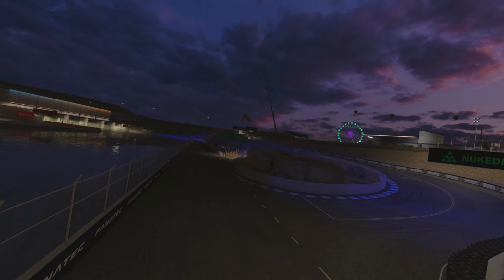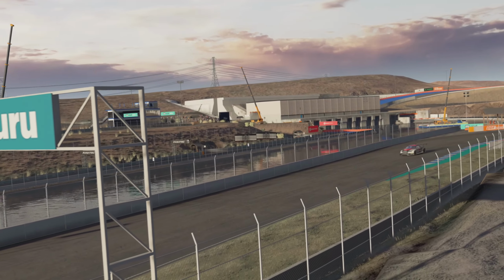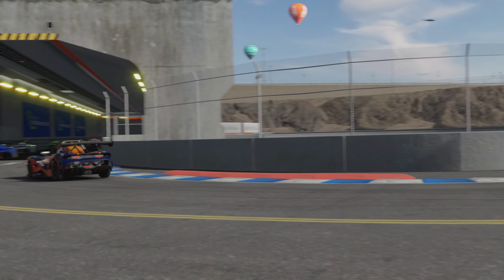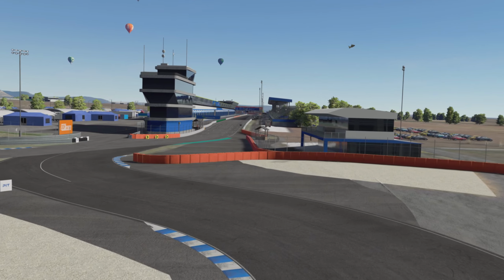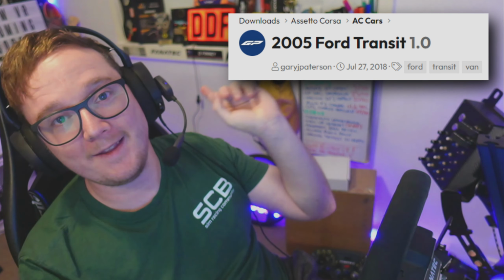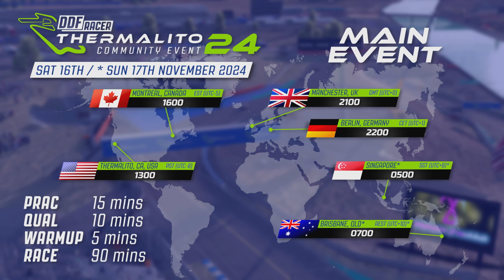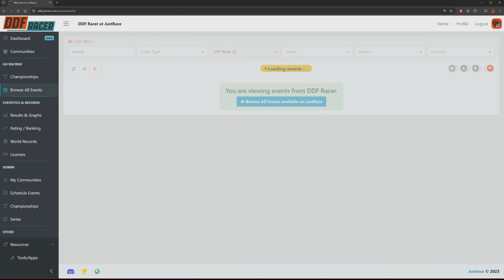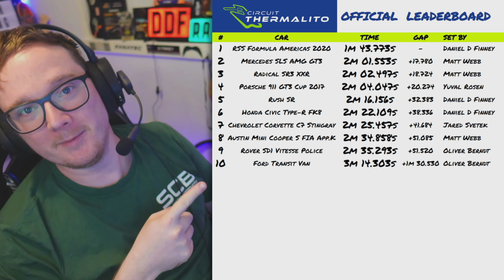Everything you need to know about THERMALITO24! The biggest DDF RACER community event of the year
It’s almost that time of year again! On November 16th it’ll be the fifth annual running of the DDF Racer Circuit Thermalito community event and in this video you’ll find everything you need to know to take part.

👉 The PRAGA is part of the ASSETTO CORSA - TRIPL3 DLC pack
👉 The AUDI is part of the ASSETTO CORSA READY TO RACE DLC pack
👉 The MAZDA is part of the ASSETTO CORSA JAPANESE DLC pack

SPECIAL THANKS: Clare Kelly, Olaf, Wuschel, Very Important Potato, Sticky, RangeyRover, JimmyTheBear, Richard Hall, John Miller, The Creative Fund by Backer Kit, TripleJay, Bubblejohns, Richard Mair, Danny Bijlsma, Jared Svetek, Jasper van der Vaart, Captain Flatspot, Talenin, Ondřej Kratochvíl, Andrew Baily, Naptic, Jontxu Pardo, Mark Rimkus, Andy Morehouse, Hannah Scott, MrBishi, Christian Grøtte, Chris Paton, Shawn Fin, JD Finney, Elizabeth Andrea Mathie, Frank Mathie, David Jundt, Damon Slavich, Donnchadh MacGarry, Greg Kelly, Maureen Kelly, Alexander Glowacki, Shane Hill, Magic tap, George Senior, Darastrix, Rafael Perez, Tim Griffiths, Paul Kirkby, Olli B, Christi B, Liokardo, Sean Patterson, David Purchase, Timo Klinga, Mark Hallowell